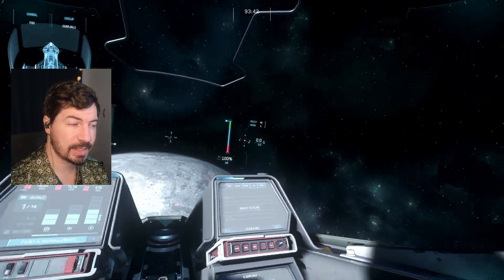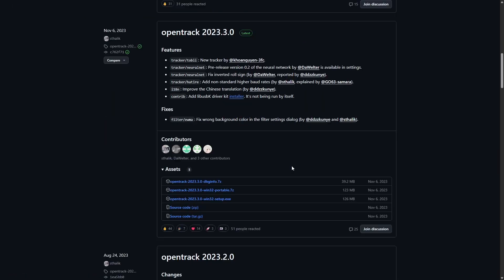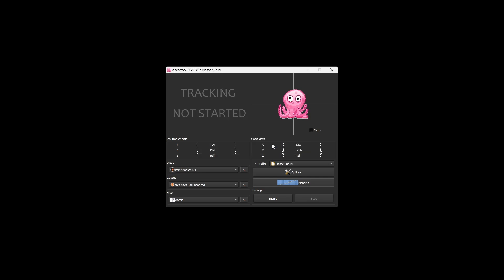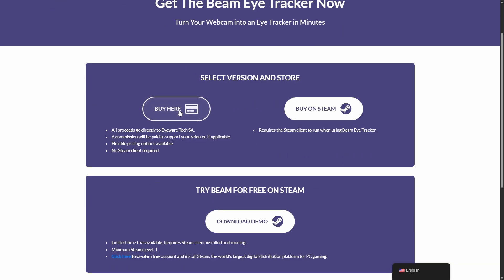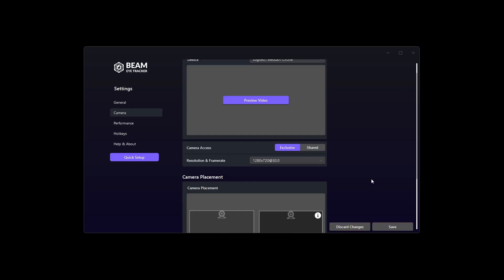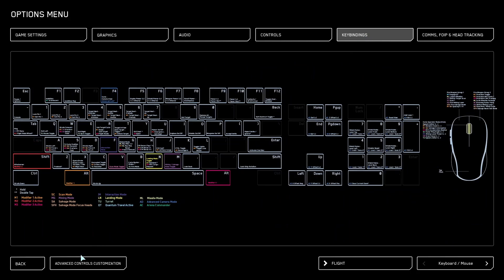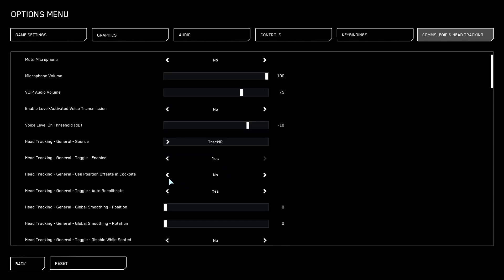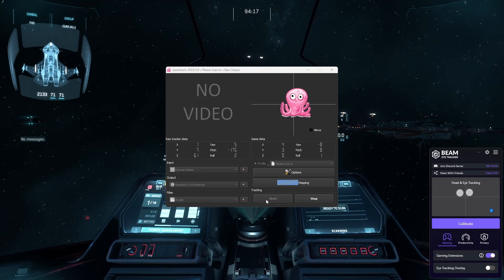Turn Your Webcam into a $30 Head and Eye Tracker! Star Citizen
In this Star Citizen tutorial, I’ll demonstrate how to transform your webcam into an eye tracker using Beam Eye Tracker. This software enables your webcam to function as an eye tracker, giving you the freedom to look around in Star Citizen effortlessly. It’s a game-changer for improving your situational awareness during intense dogfights and enhancing your overall flying experience. I’ll guide you step-by-step through setting up Beam Eye Tracker in Star Citizen so you can dive in and take full advantage of it right away.